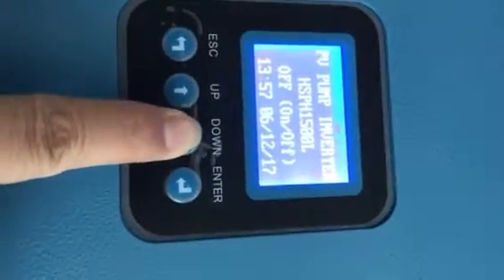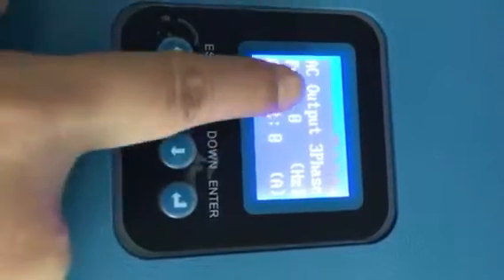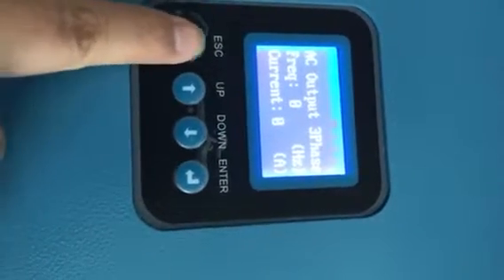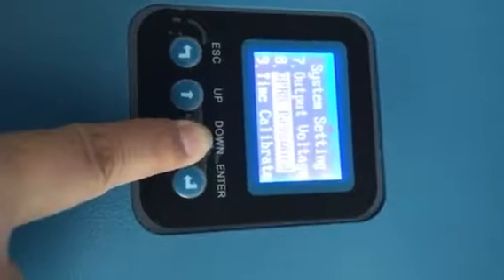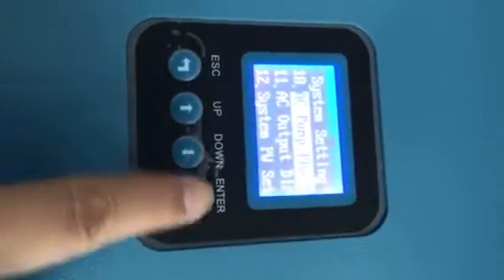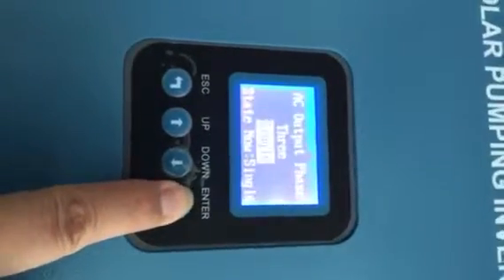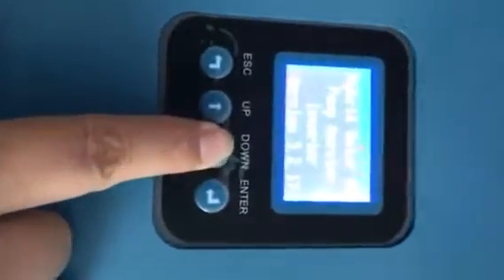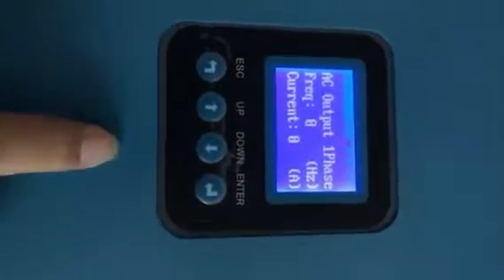Hober solar hybrid pump inverters 220V 1-phase & 3-phase compatible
Hober solar hybrid pump inverters 220V models single phase & three phase 220V output compatible.  Customer can select  output 220V single phase or three phase according to pumps.